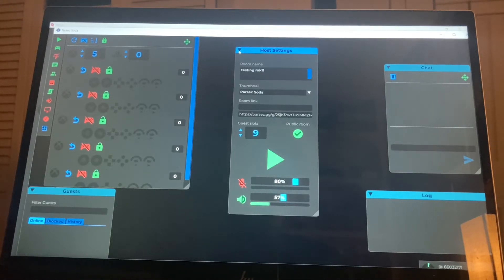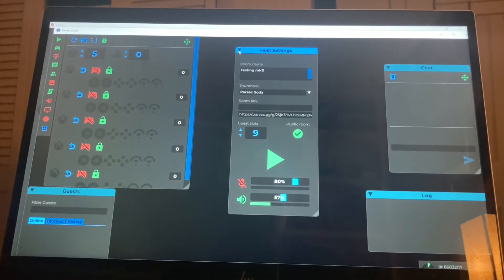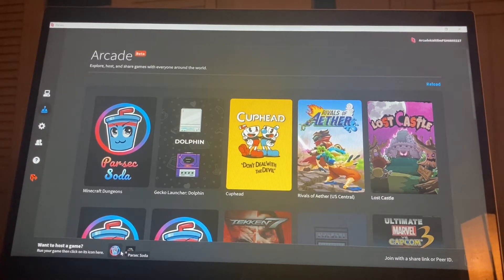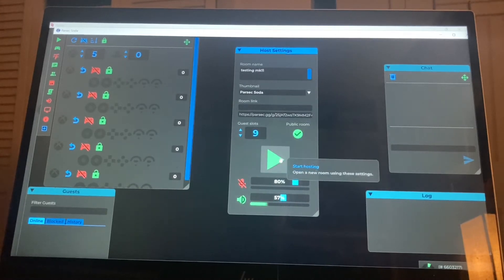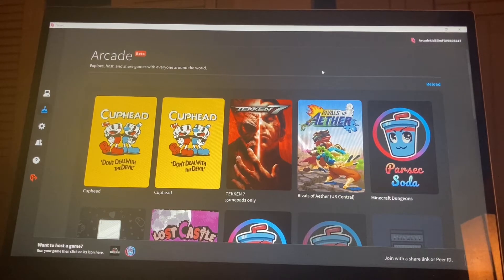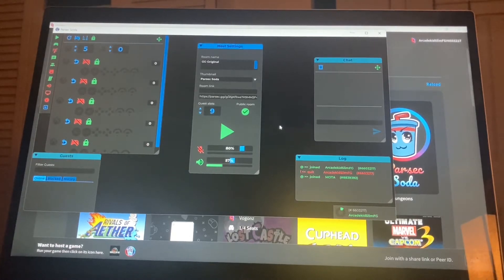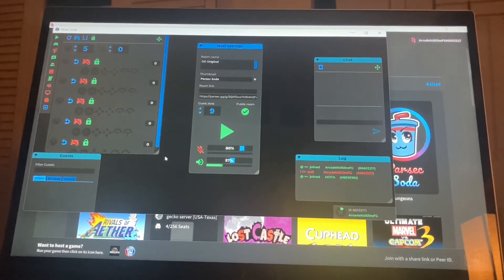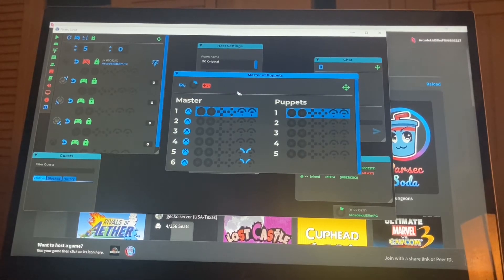A Quick Guide to Parsec Soda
Hey everyone. I personally had a real rough time trying to learn how to use Parsec Soda for the first time and how to get it working :(, so to help any of you out like I myself went through here’s a little quick tutorial.